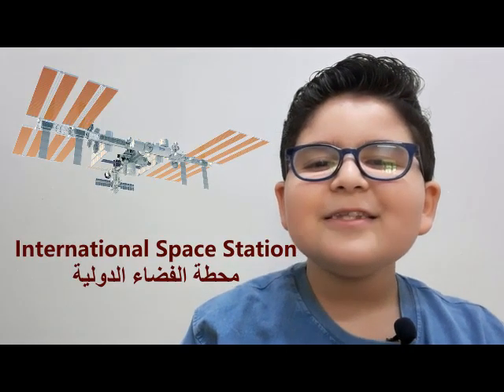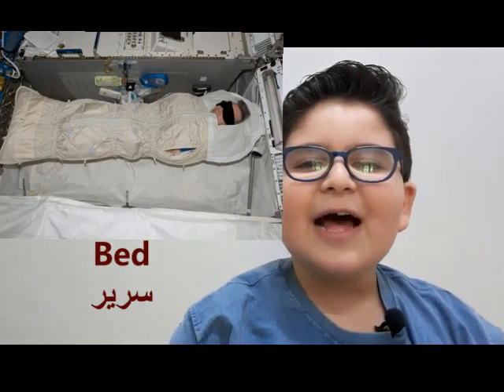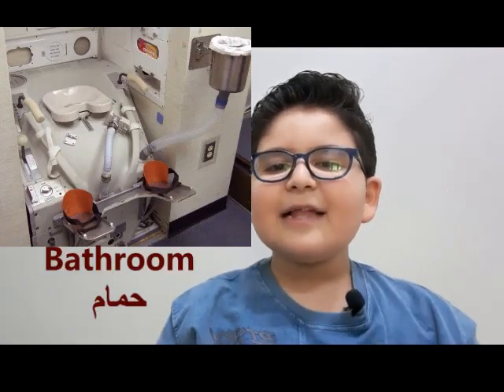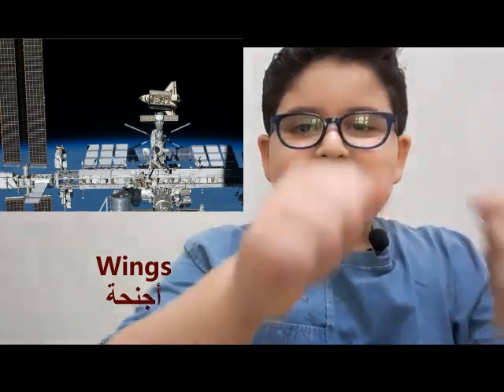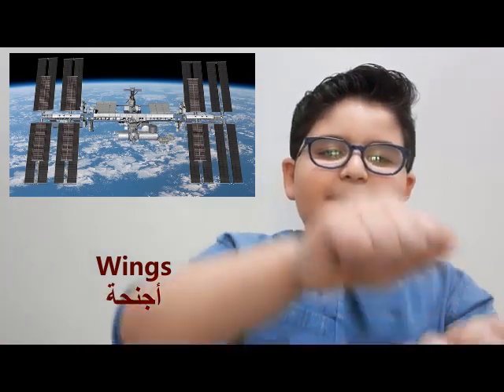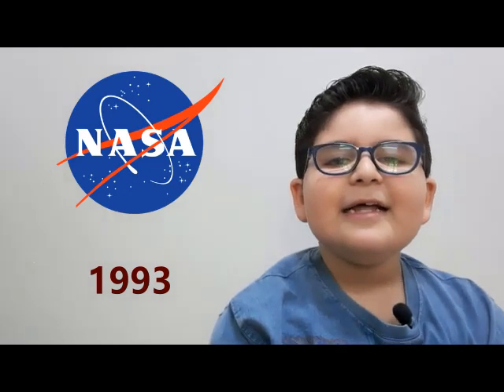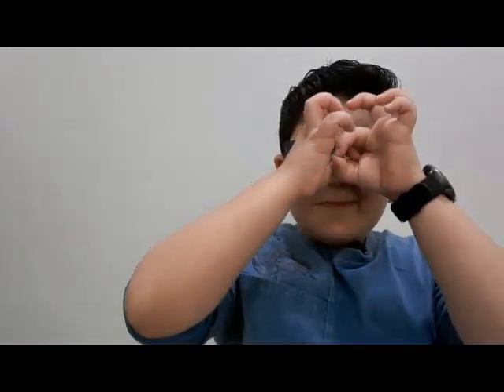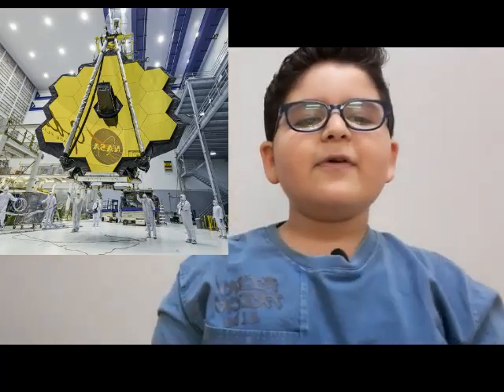Adam's Info - International Space Station محطة الفضاء الدولية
Information about International Space Station and NASA.

Dr. Binocs